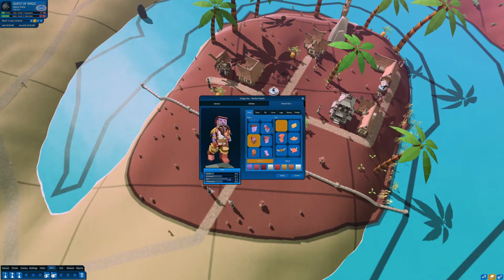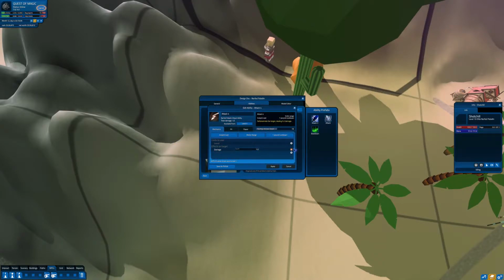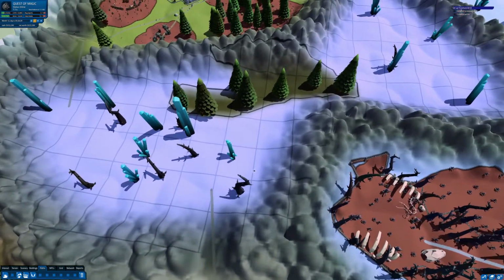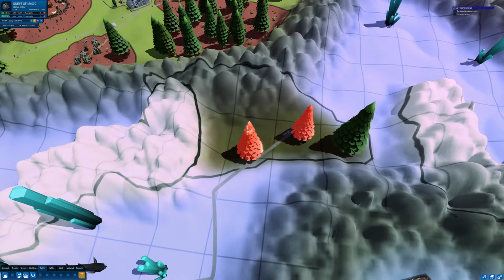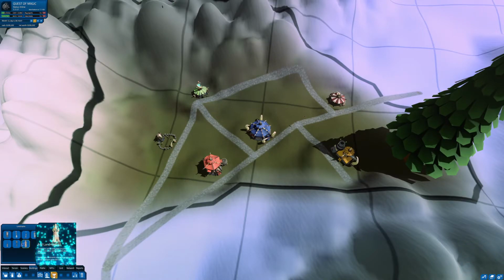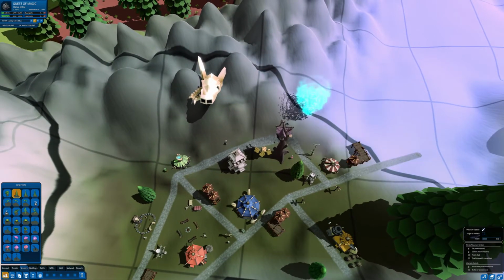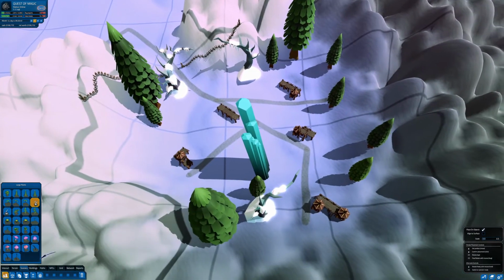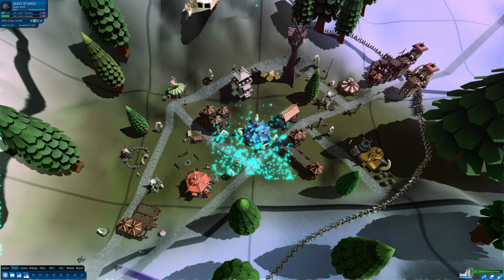MMORPG TYCOON 2 || PLAYTHROUGH EP30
If you would like to be part of the nerd channel's discord join